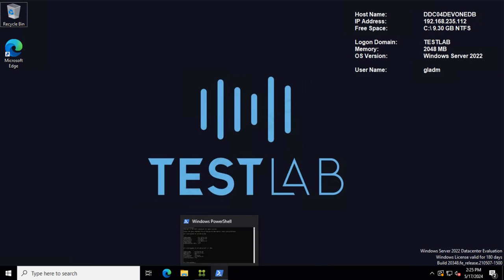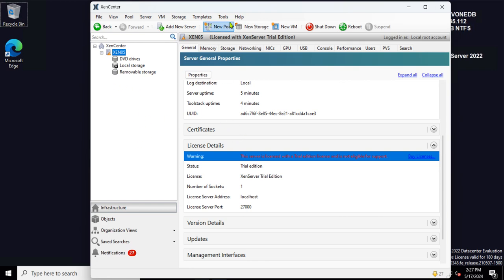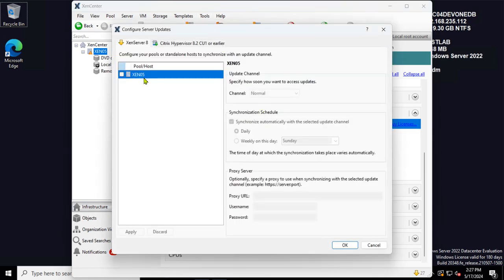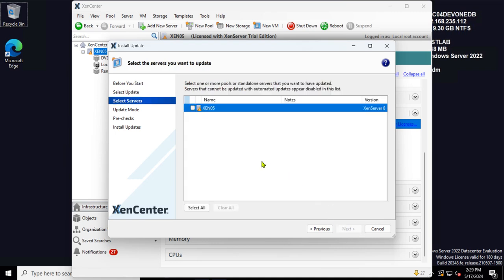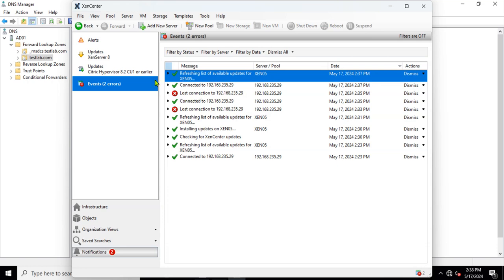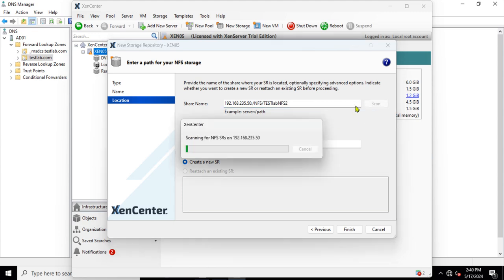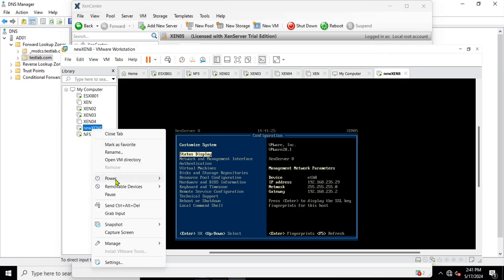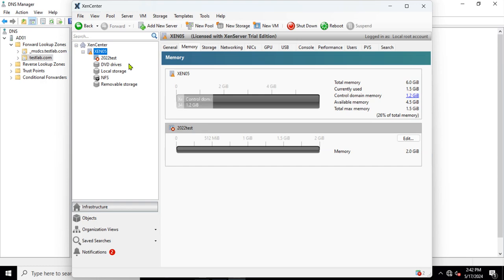Update new XenServer 8 via Normal Chanel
Update to XenServer 8 via the Normal Channel with ease! This guide simplifies the update process, ensuring you stay current with the latest features and improvements for optimal performance.